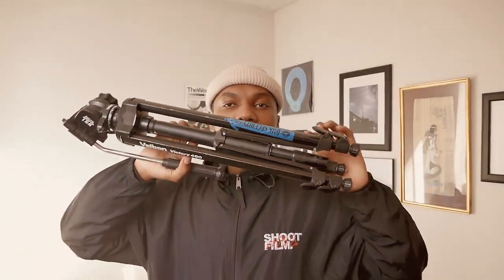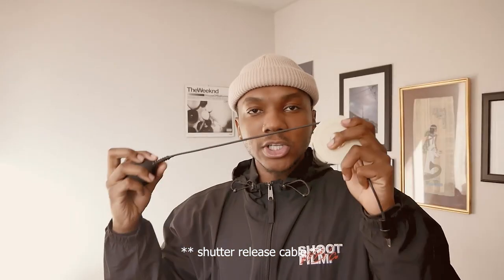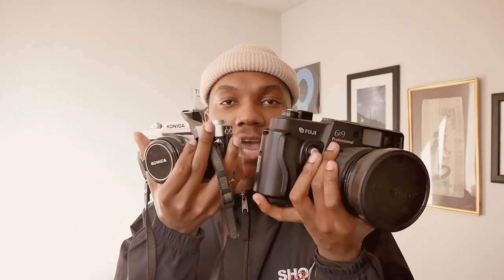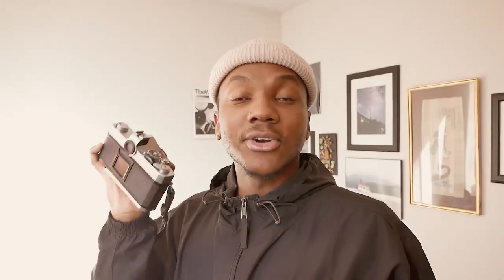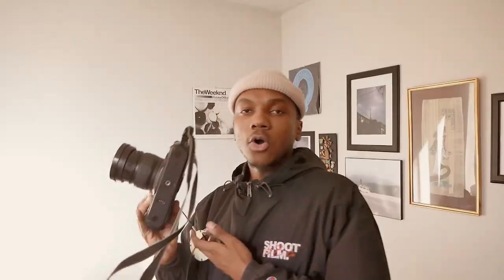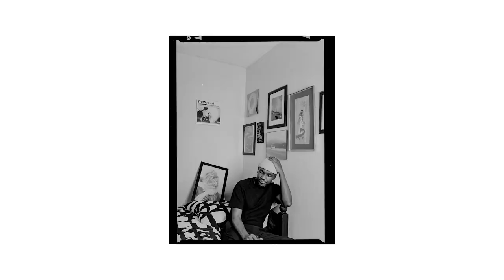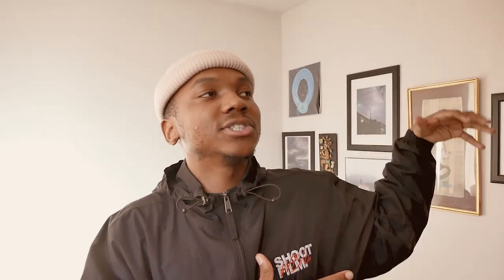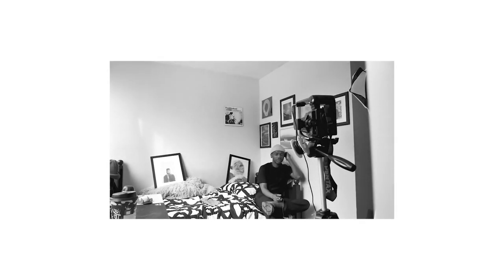How to Take Self-Portraits Shooting Film (35mm or 120film)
Herewith a new video on how to take self-portraits shooting film. I recently did a video sharing my self-portrait session and you guys had questions based on how I did it. In this video, ill be sharing everything you'll need in order to take successful self-portraits shooting film. I'll be sharing all the gear needed from tripods to cable releases. I'll also be recommending the film to shoot as well as a few beginner tips and tricks. I understand how daunting it can be to shoot self-portraits on film. This video should help with all the anxiety you might face attempting this. I think it extremely important for every film photographer to have at least one session shooting your own self-portraits. There's something euphoric and rewarding doing so and as cliche, as it sounds, you get to know yourself a bit more.

I hope you find this information valuable.
Amazon links -

Cable Release
Darkroom Changing bag
Light Meter

My